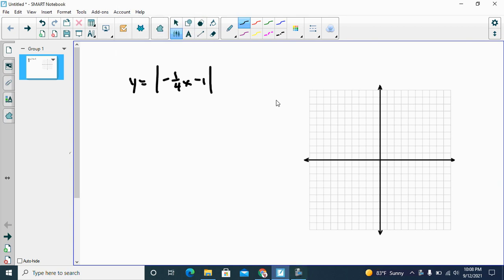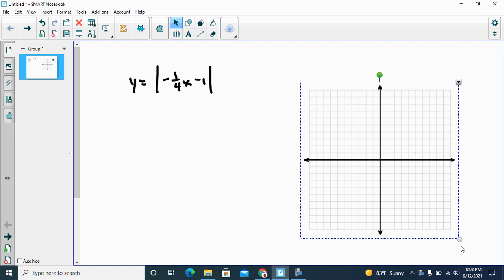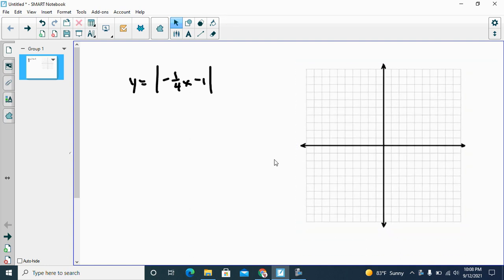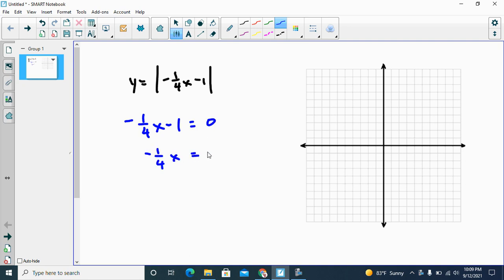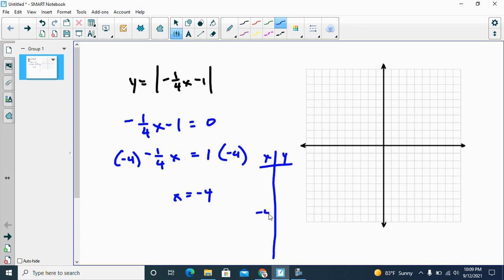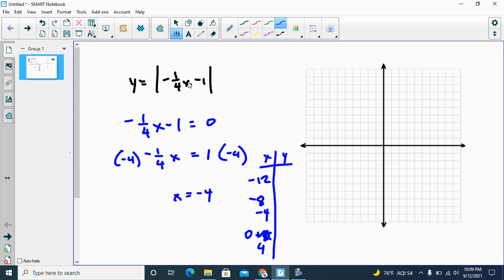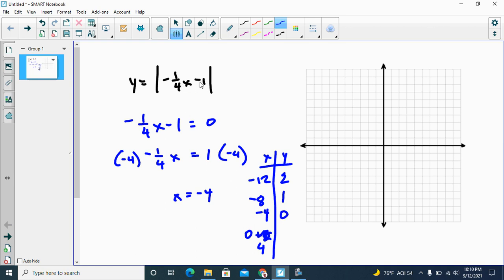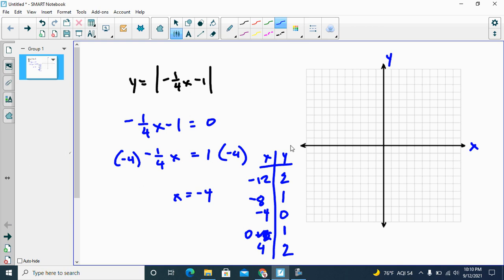Algebra 2 p.112 #36 Solution Pearson